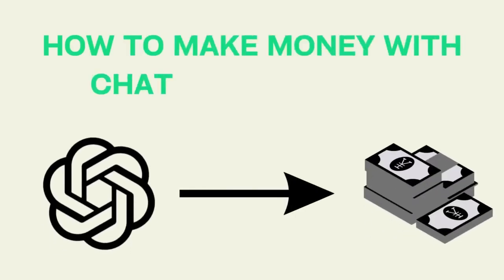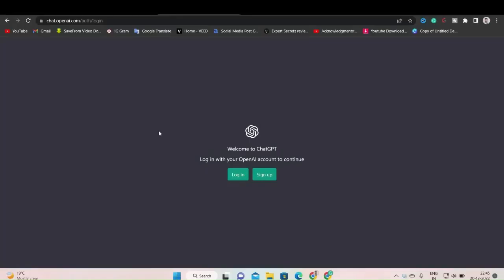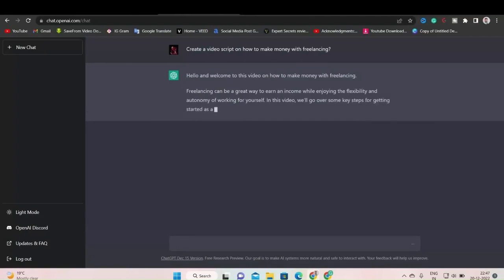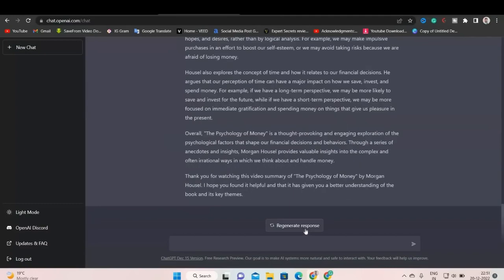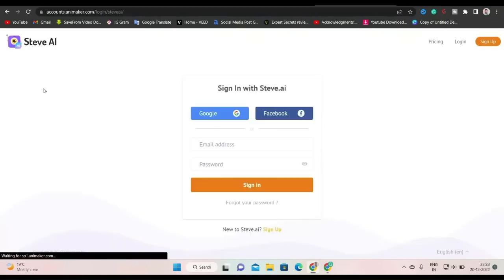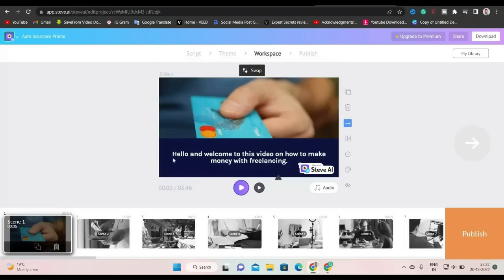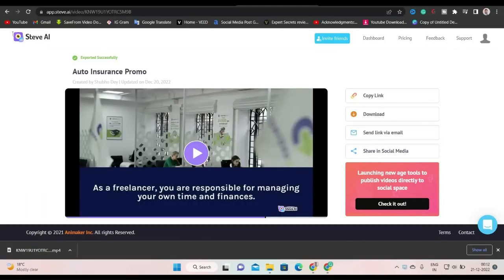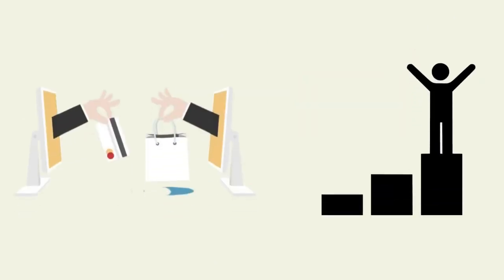Make Money with ChatGPT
Make Money With Chat GPT (Chat GPT Tutorial)

Hello, everybody! I'm going to demonstrate how to use ChatGPT, a potent chatbot tool that employs cutting-edge natural language processing technology to comprehend and respond to user input, to make money in this video.

First, we'll create a ChatGPT account and set up our chatbot. Then, I'll demonstrate how to earn money from your chatbot by charging consumers for services or goods. We'll also go over some tips for using ChatGPT to make money, such focusing on a certain market and developing a strong user base.

You'll have a firm grasp on using ChatGPT to build and profit from your own chatbot by the time you finish this session. then let's get going!

I hope this helps! Let me know if you have any other questions or need further assistance.